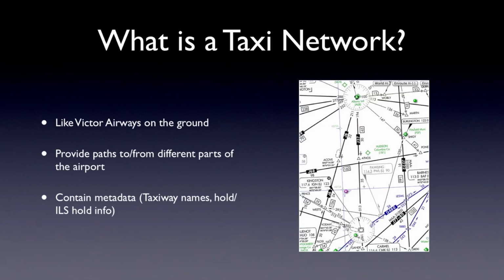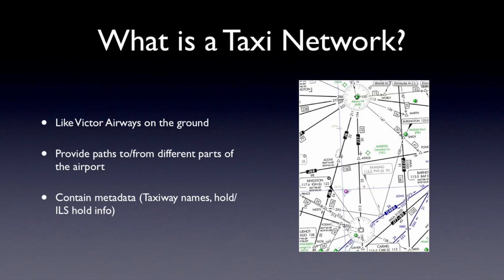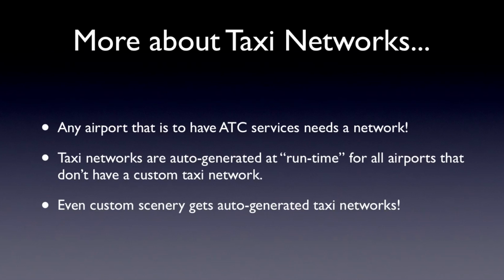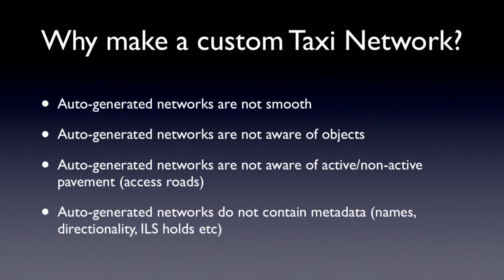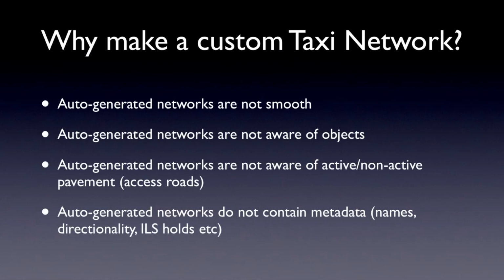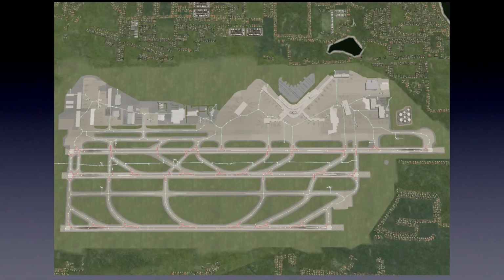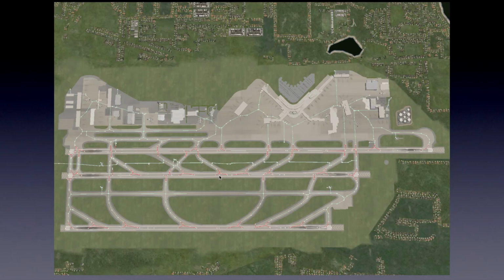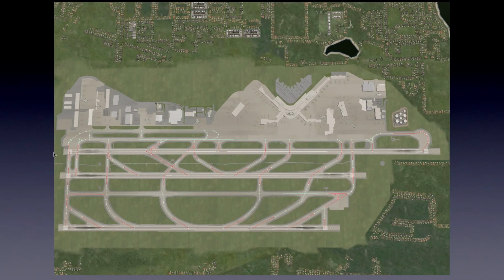Screencast: Creating ATC Taxi Networks Pt 1 of 5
In this screen-cast, Chris Serio demonstrates some of the tips and tricks to creating an ATC Taxi Network in WorldEditor v1.2.